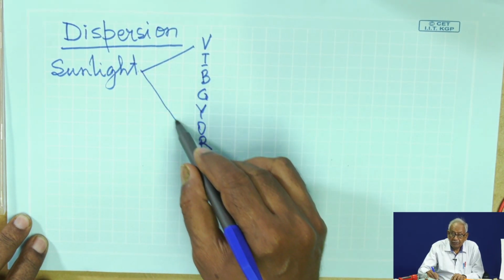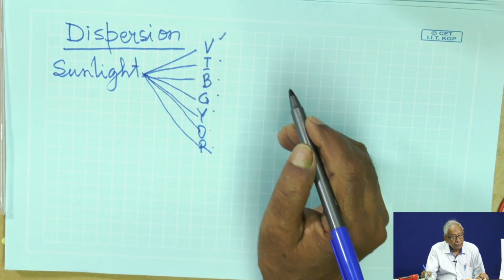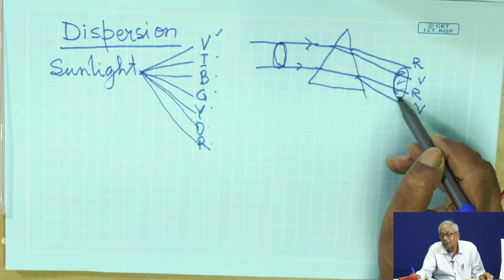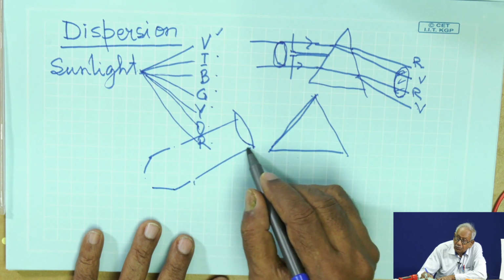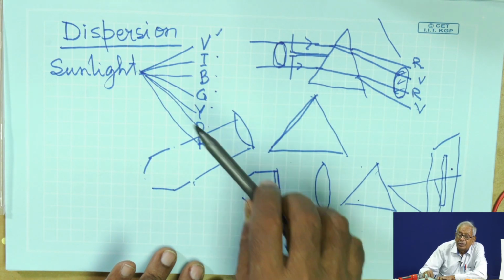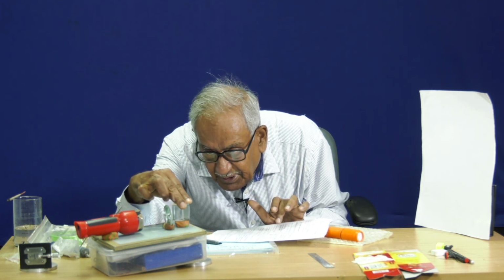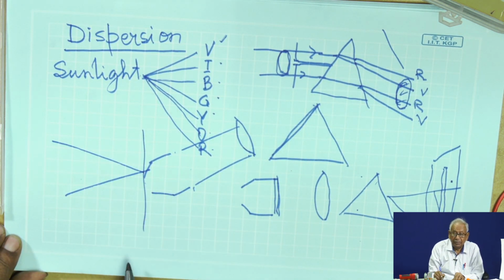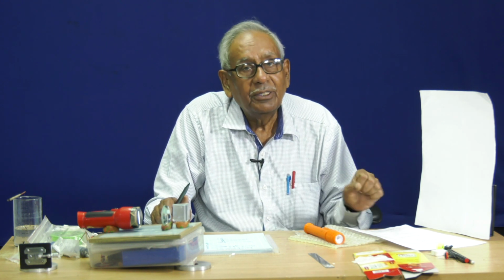Low Cost Experiment in Physics: 12